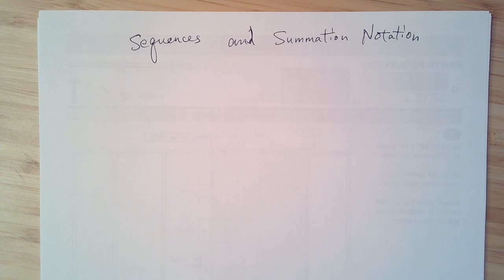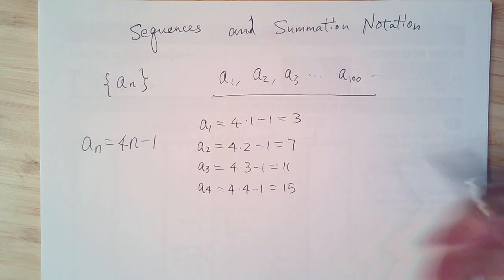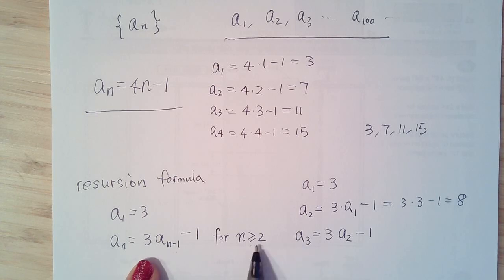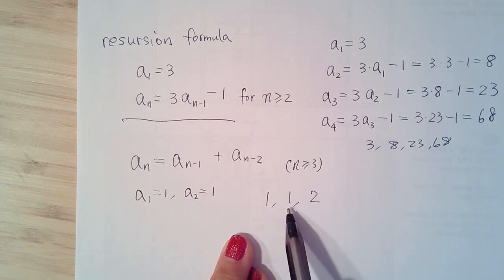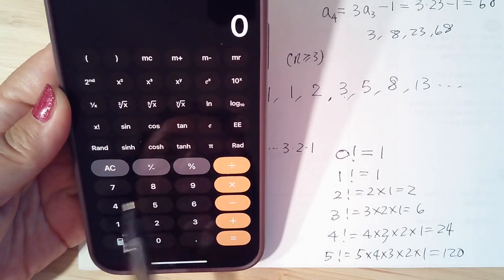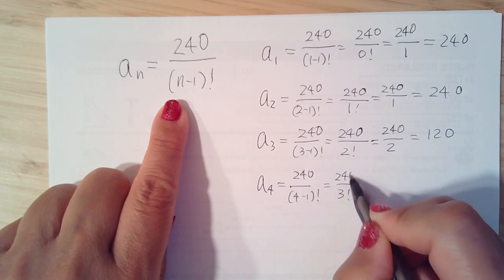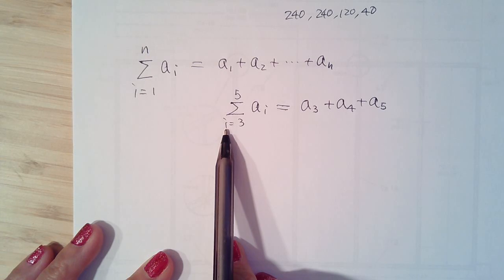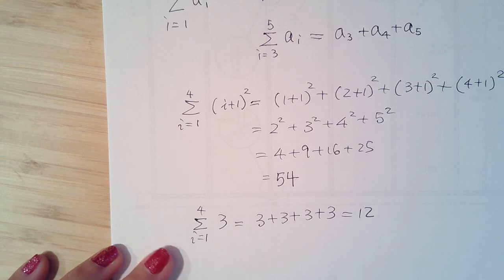PreCal 032 Sequences and Summation Notation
two type of formulas for sequences
summation notation